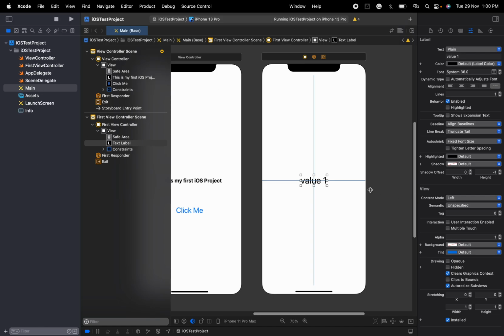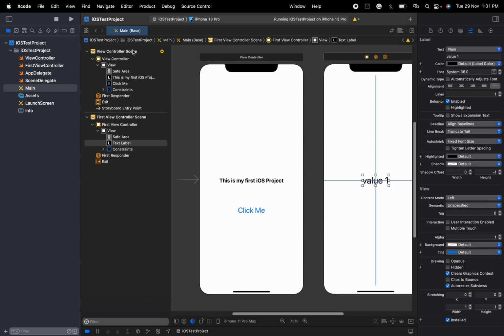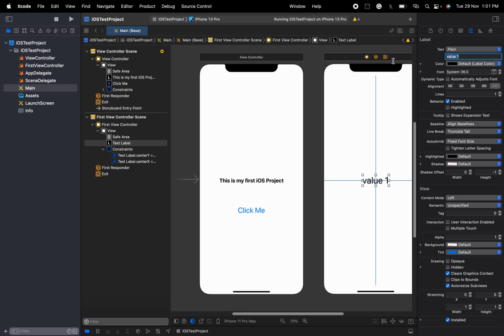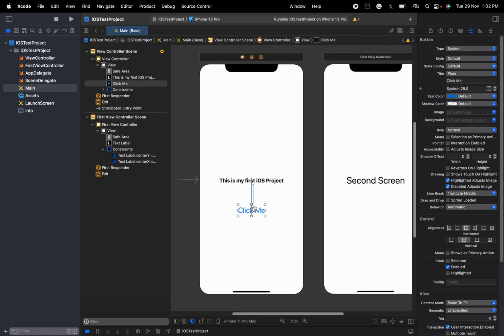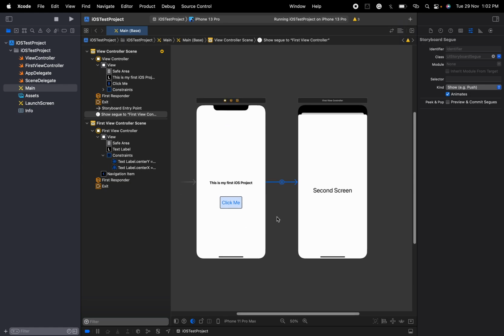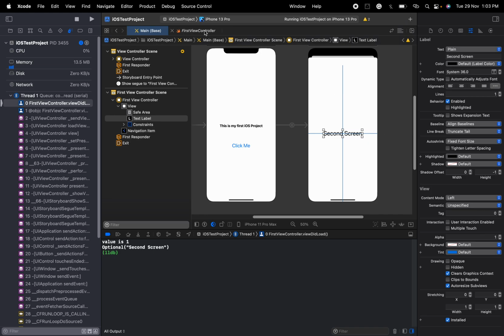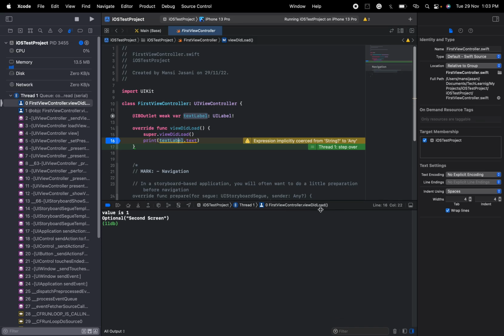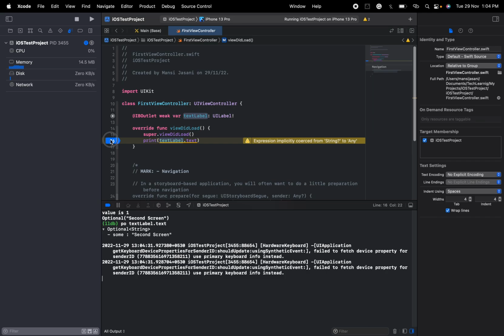Xcode Tutorial for Beginner - Episode 05 | iOS Tutorial Swift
In this video, you will learn about adding outlets and connecting to the screen without coding. Using this tutorial you will complete your basic Xcode learning as a beginner.
In this Xcode tutorial for beginners, we will cover the topic of adding outlets and connecting to the screen. This is a basic feature that is needed for any app development.

By the end of this episode, you'll be able to create a simple iOS project and add outlets and connections to the screen! This will be a great foundation for your future Xcode learning, so make sure to watch the whole series!

Let’s Learn
Please check the Link below for Blog Post for iOS tutorials :

Please check the Link below for the navigation area and Utility area of your Xcode Project.

Please check the Link below for the Code area, Design area & Debug area of your Xcode Project.